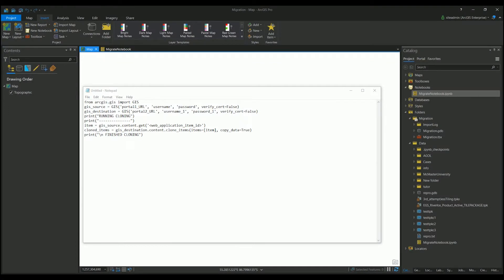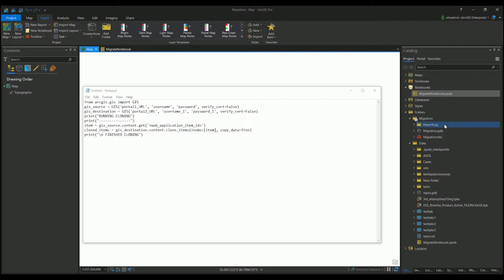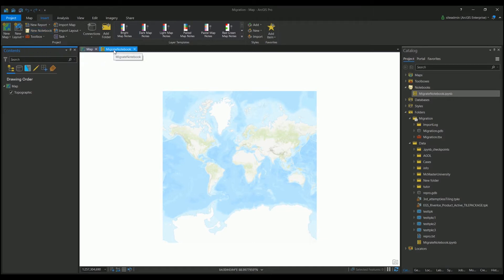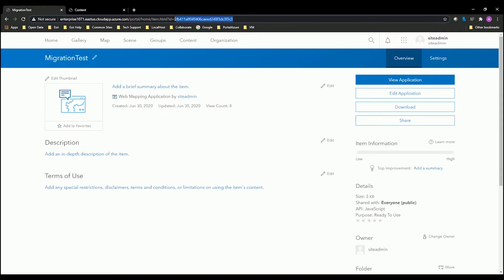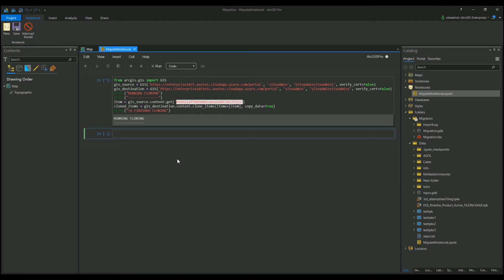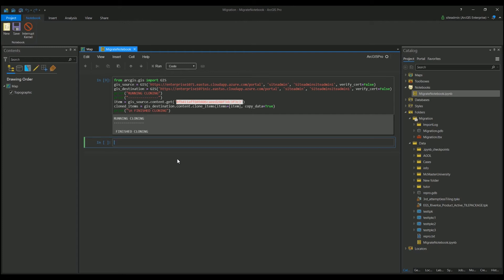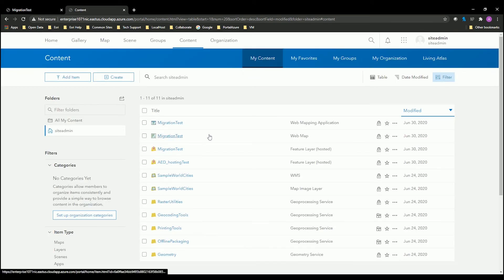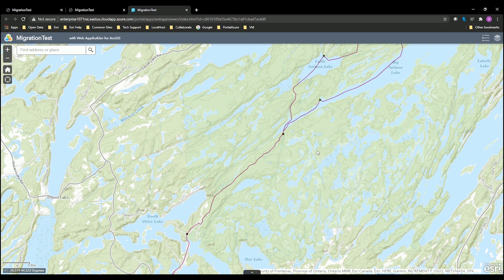Migrate ArcGIS Enterprise Content with One Simple Script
How to utilize the ArcGIS API for Python to copy Web Applications, Web Maps, and Hosted Feature Services between two Enterprise Portals.